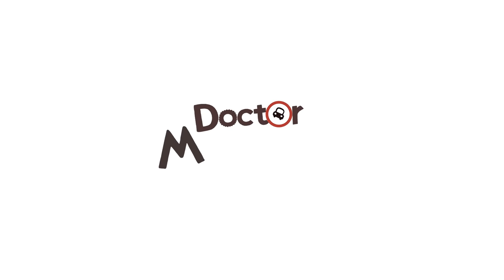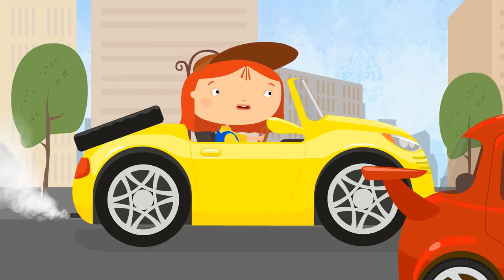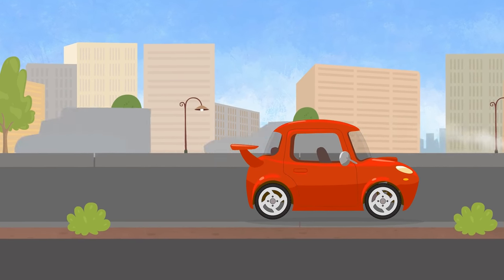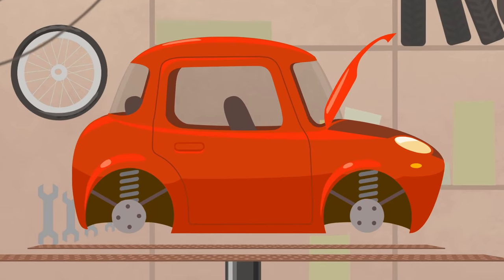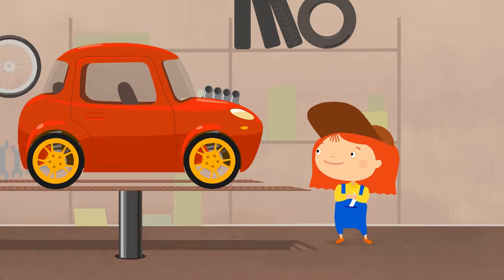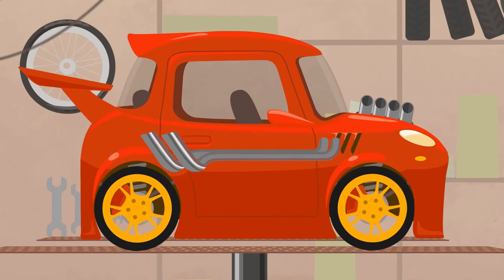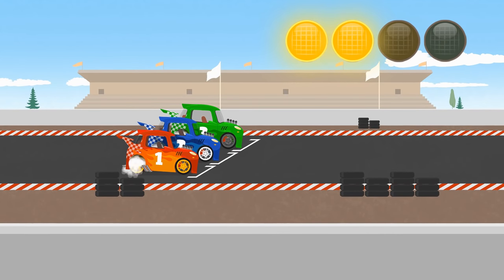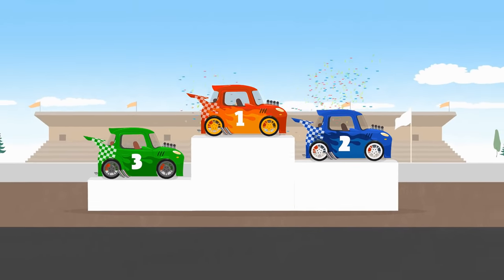Doctor McWheelie - Race Cars for Kids. A Kids' Cartoon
A little red kids' car has a dream - this car wants to be a real race car! The car doctor can help you, little car for kids! Repair cars with Doctor McWheelie, play games for kids, learn kids' vehicle names and watch kids' cartoons with cars and trucks for kids and learn all the parts of kids' cars. Play with race cars for kids and restyle one car to another with Doctor McWheelie!